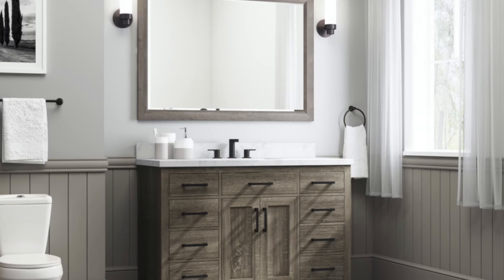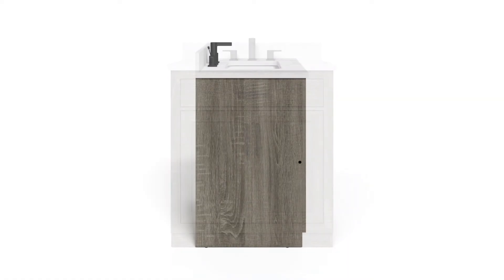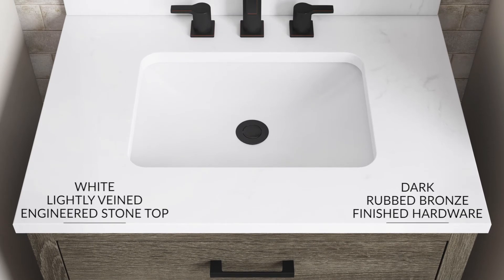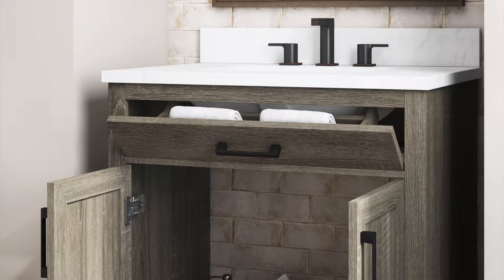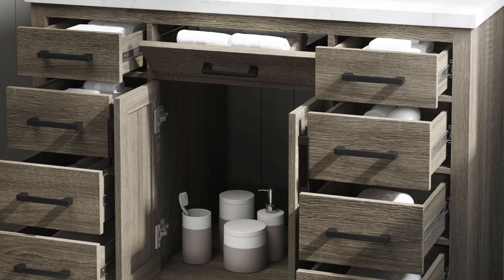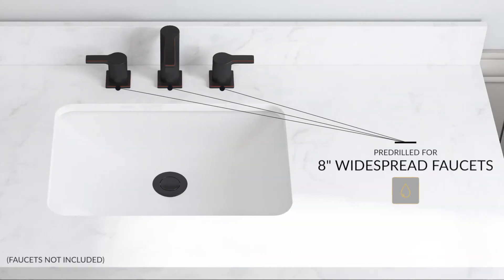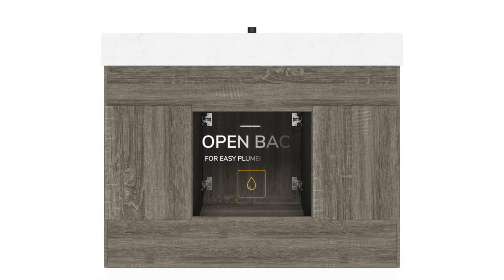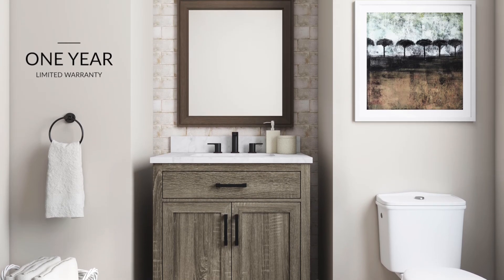Pittsford Vanity Family Video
Manufactured by Whalen Furniture under the Glacier Bay private label brand at Home Depot.